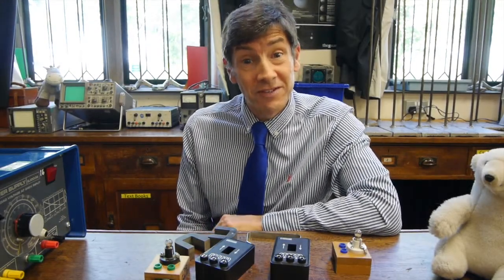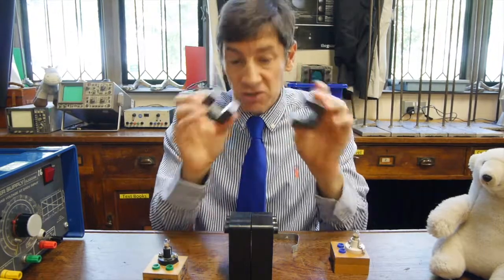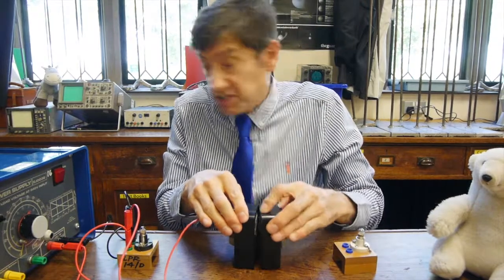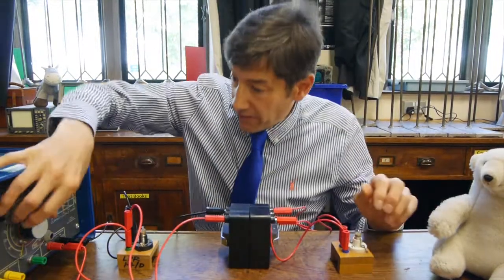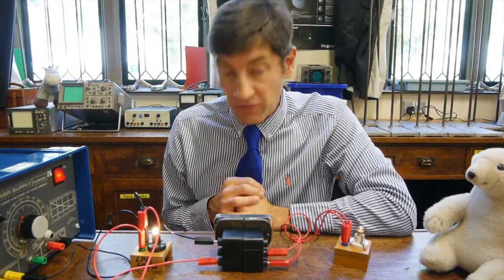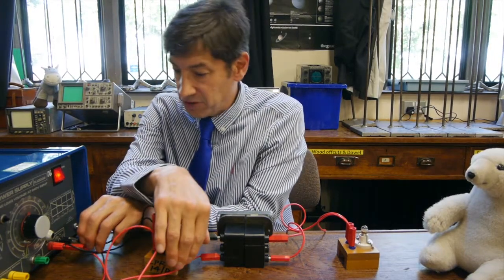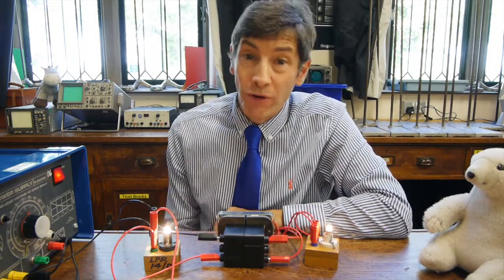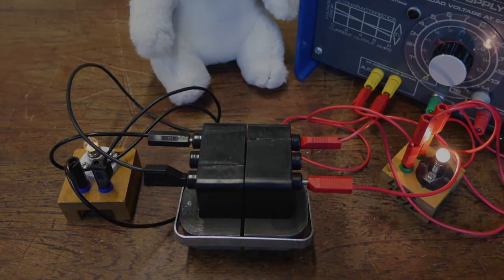How Transformers Work - F-J's Physics - Video 125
Can energy that is electrical be passed across a gap effectively without sparks?  The transformer - an interesting device - can do this!  Here we look at the construction of a transformer, how it works and step up and step down transformers.